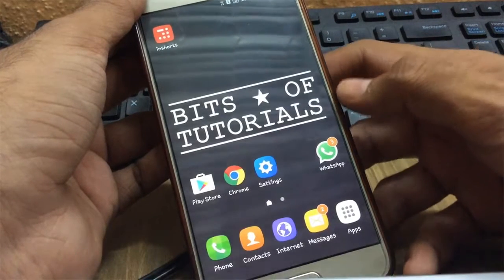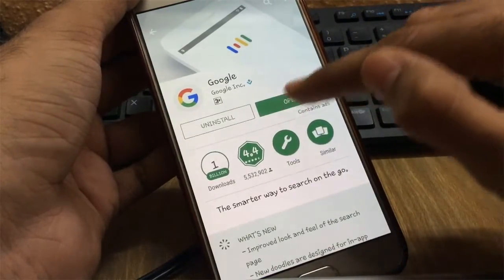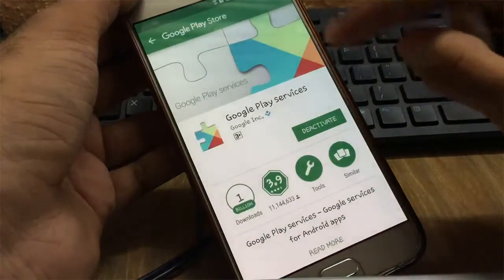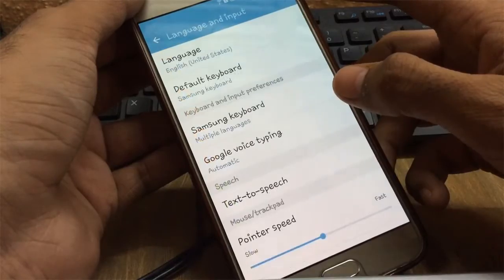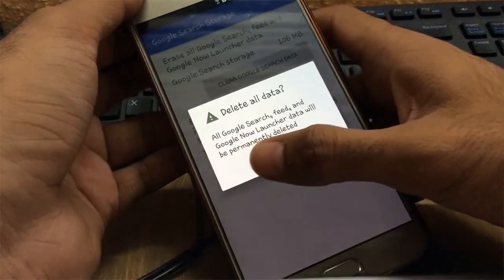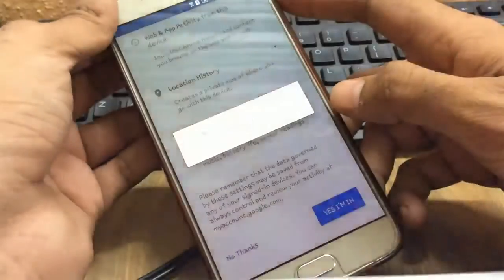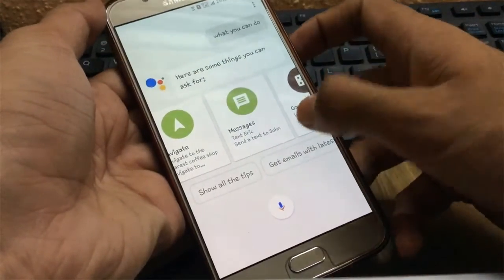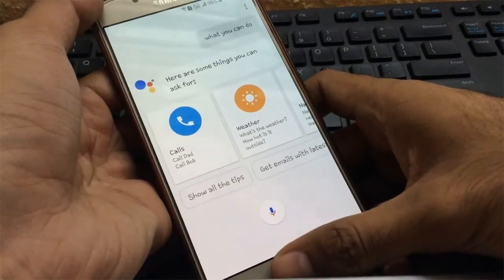How to install Google Assistant without root | [How to] Enable Google Assistant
How to install Google Assistant without root | [How to] Enable Google Assistant - Install Google Assistant on Marshmallow

Checkout how to install the amazing voice assistant AI app by Google called Google Assistant in this short video. You will find easy steps to install and activate the Google Assistant on almost any Android Device. See what amazing tasks and things you can do through your own personal assistant with just a thumb press of effort and few voice commands.
The smartphone used in this video is Samsung Galaxy A8.

If you are stuck installing or activating Google Assistant, just put them down in the comments section below, and I will be glad to help you out!